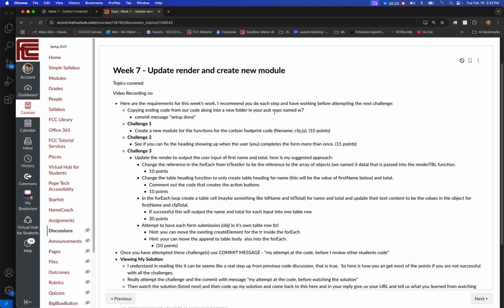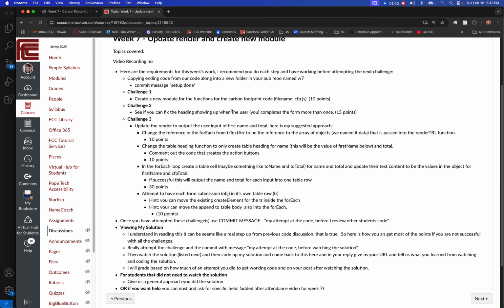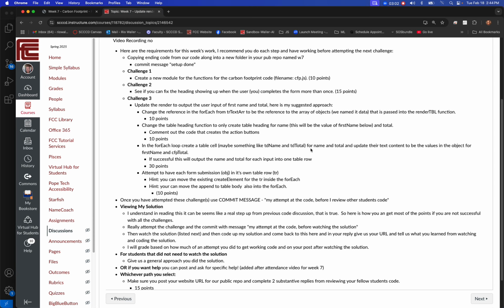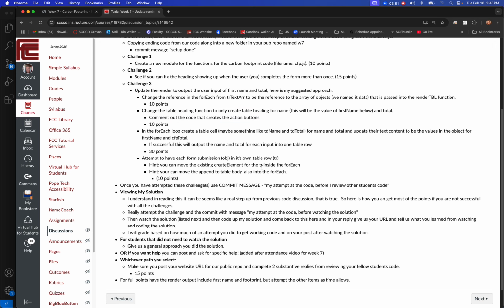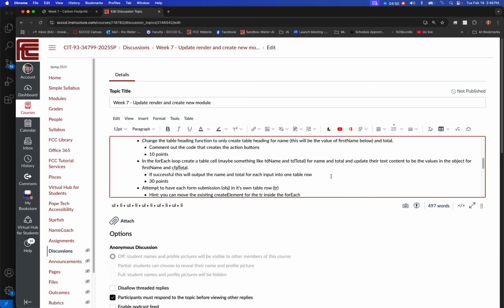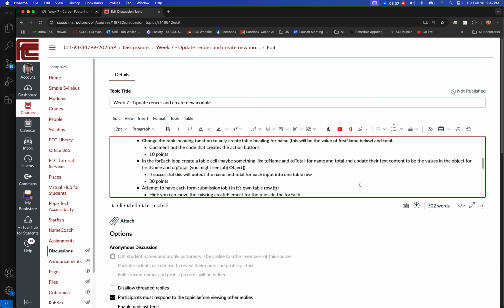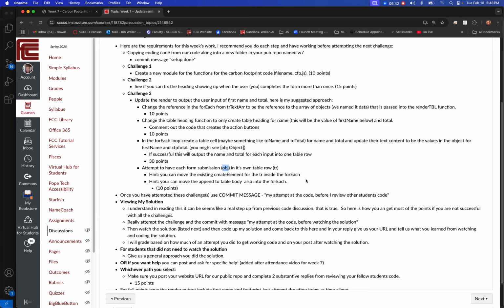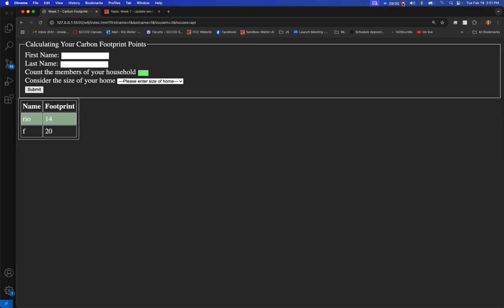CIT93SP25 - Week 7 Code Challenge Discussion